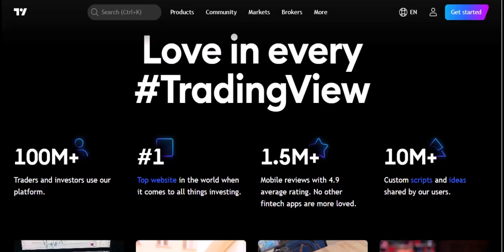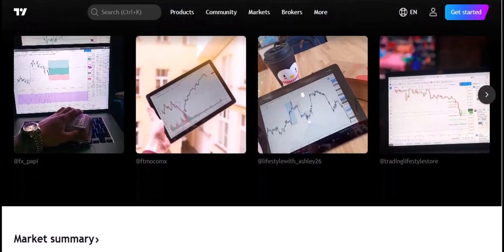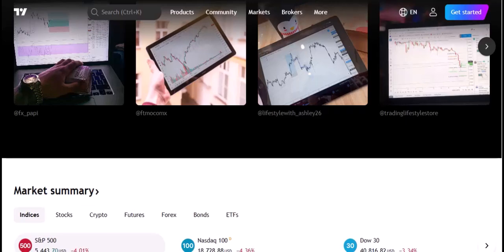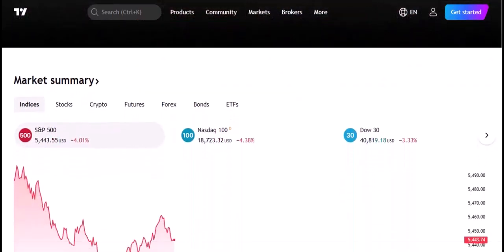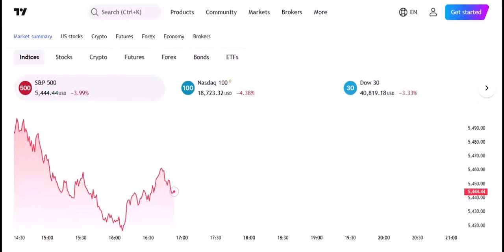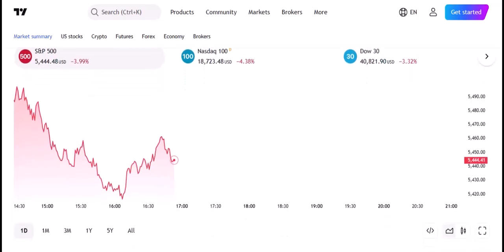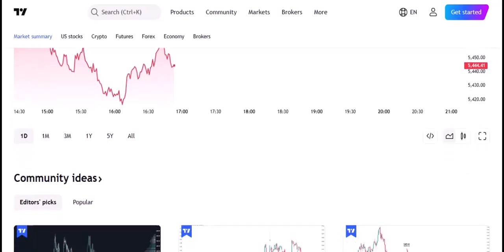How to make TradingView dark?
In this video we talk about How to make TradingView dark